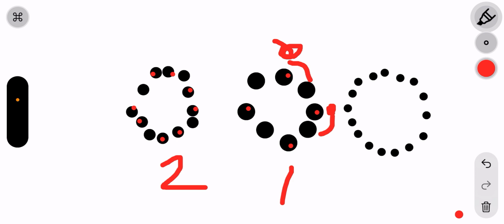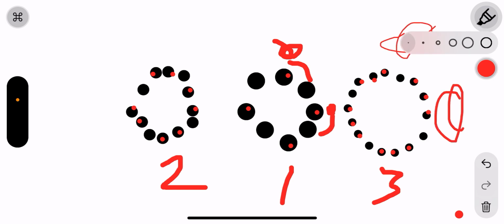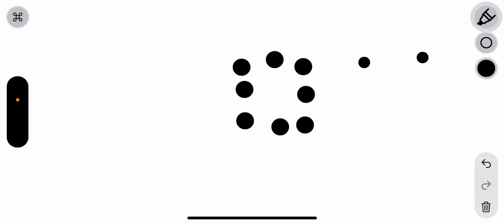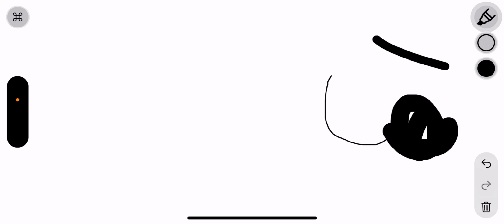April 1, 2024